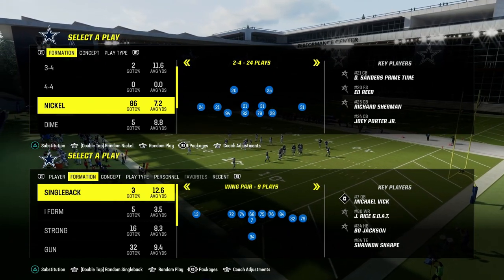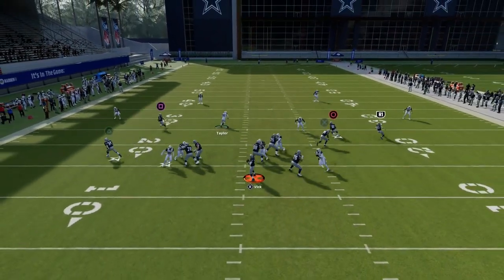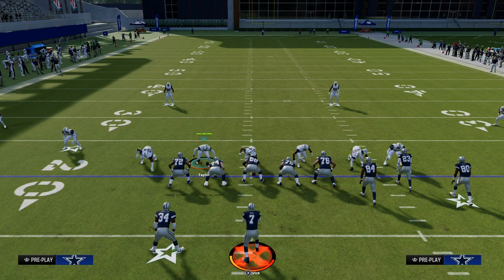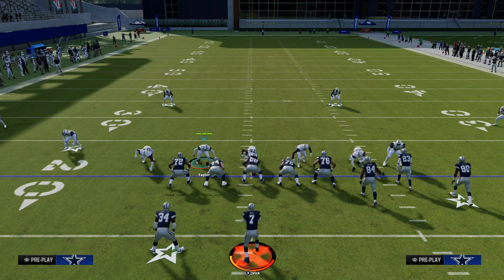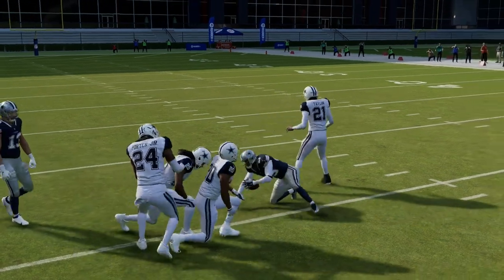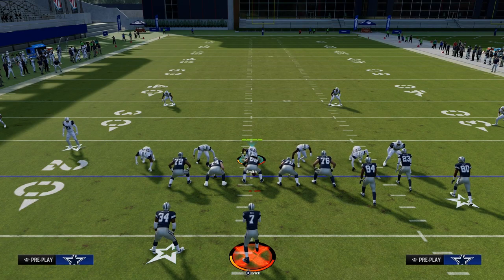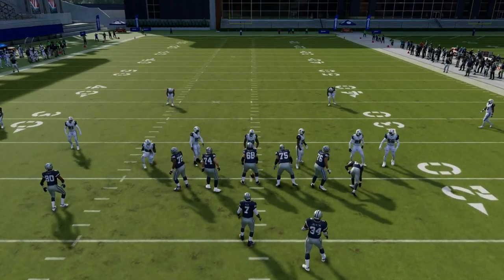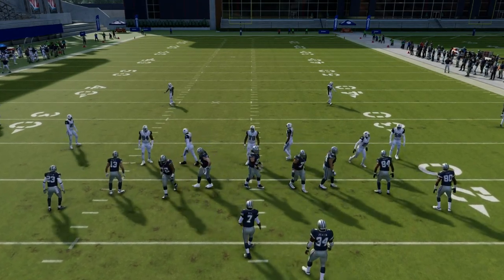1 Tip To Make Your Defense 10x More EFFECTIVE